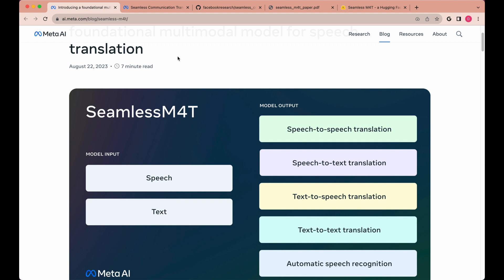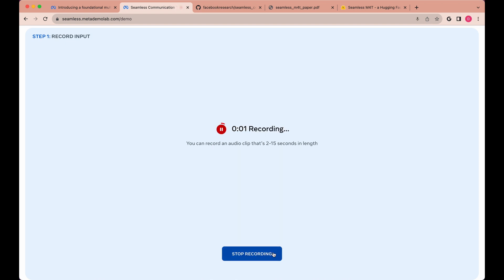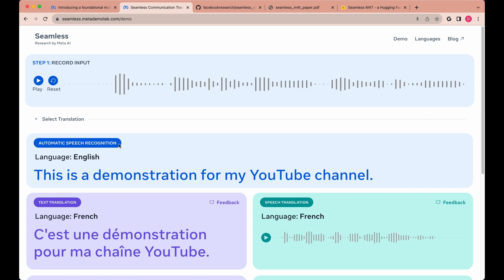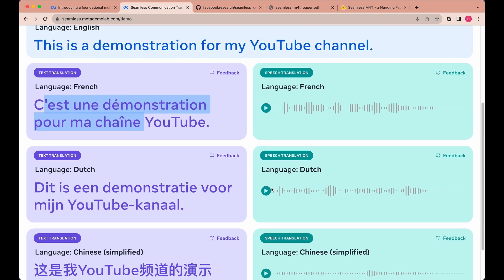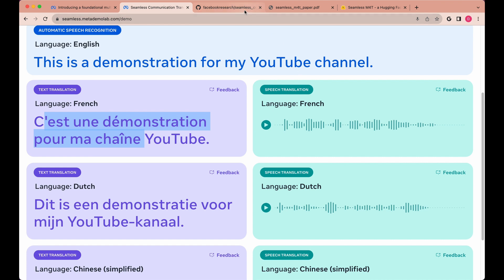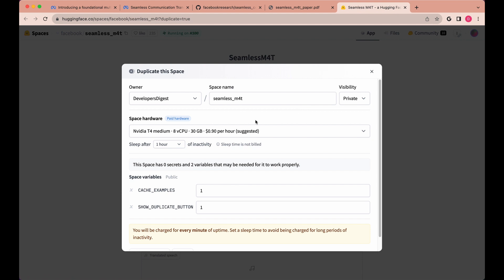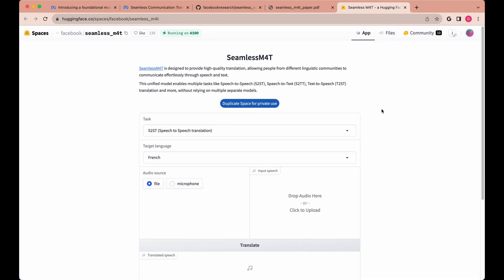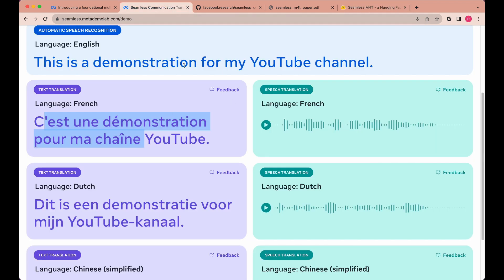Meta AI's SeamlessM4T Multimodal AI Model for Speech and Text Translations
In this video I show you the new multimodal model by Meta AI that allows you to input speech or text and get a host of different outputs from speech-to-speech translation to speech-to-text translation and more.